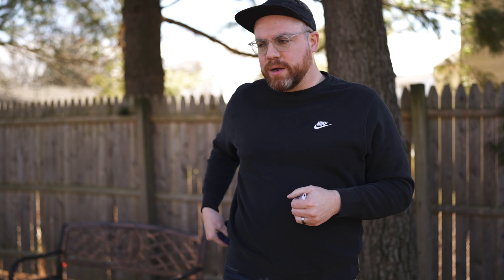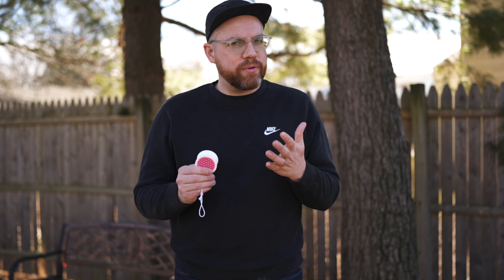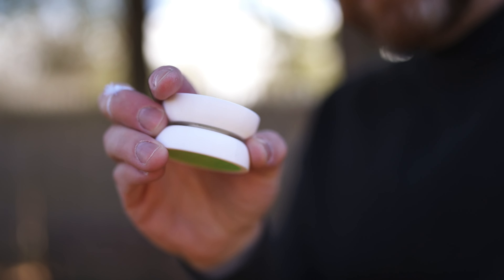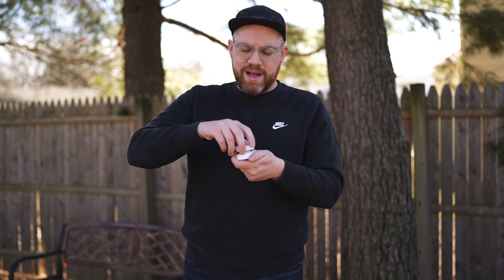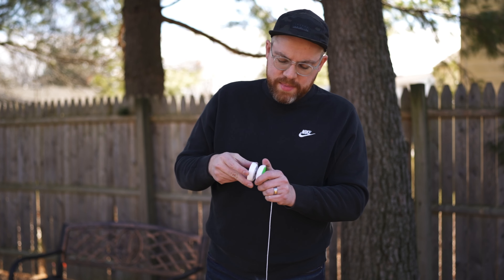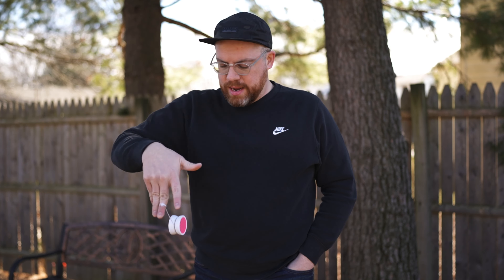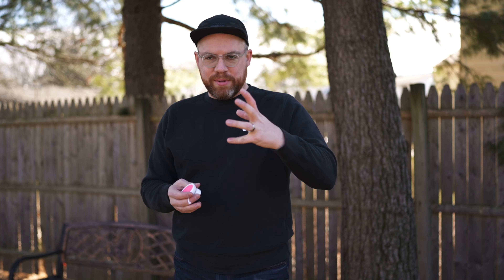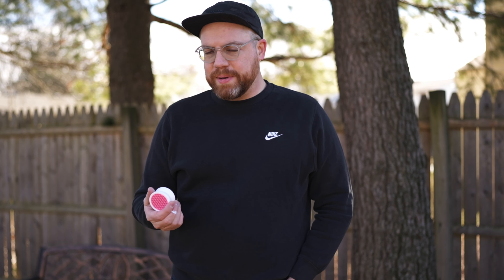YoYo Review: Kasm from Layer Infinity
Today we’re taking a look at the Kasm from Layer Infinity. They happen to be one of our fantastic sponsors for Fixed Axle February.

Fixed Axle February Is Here!

Specs:
Diameter: 57mm
Width: 32mm
Weight: 52g
Bearing: Size B
Response: YoYoFactory small bearing pads

Buy yourself a new ranger eye patch: nerddadedc.com

My Gear:
Camera: Sony a7iv
Lense: Sony FE 35mm F/1.4 GM
Mic: Deity D3 Pro
Tripod: Vanguard Alta Pro and Three Legged Thing Leo 2
Video Editing Software: LumaFusion